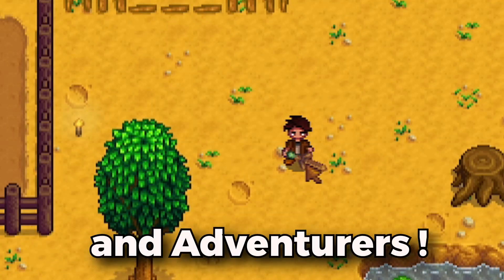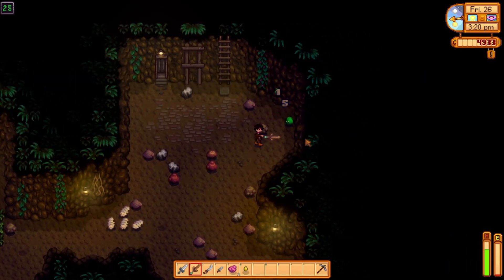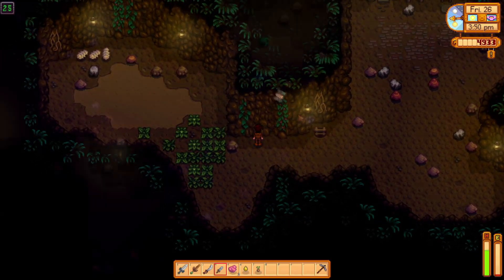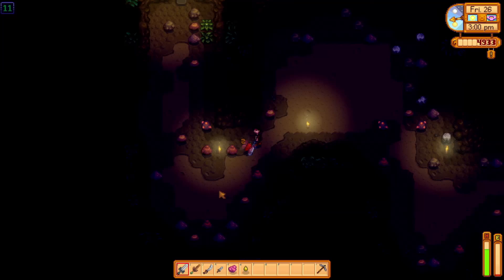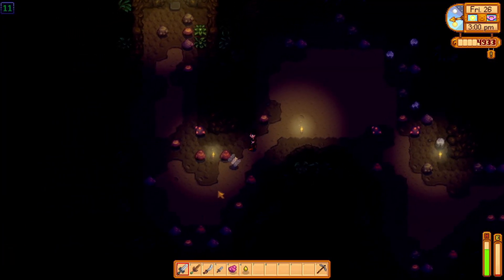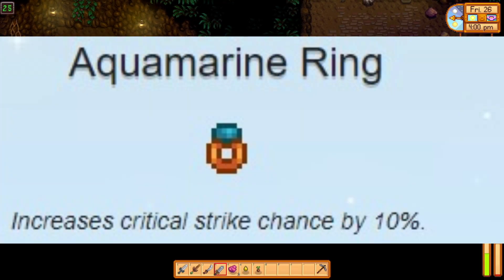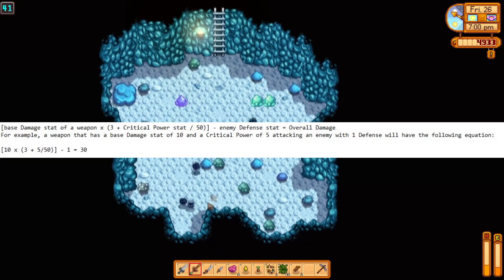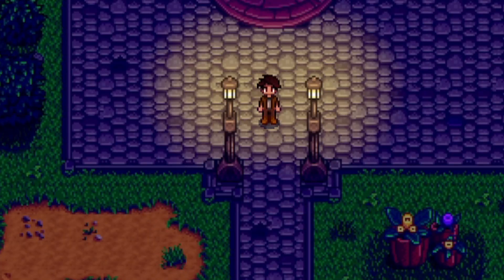Mastering Stardew Valley Combat: Ultimate Weapon Stats Breakdown!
🗡️ Unleash your inner warrior and conquer the monsters of Stardew Valley with my comprehensive guide to weapon stats! 🌾 Whether you're a seasoned adventurer or just starting your journey, understanding the intricacies of weapon statistics is crucial for success in combat. Join me as i will break down the mysteries behind damage, speed, and critical hits, empowering you to choose the perfect weapon for every battle.

Chapters :

0:00 Intro
0:33 What the weapon speed stat does in Stardew Valley ?
1:13 What the defense stat does in Stardew Valley ?
1:55 What the weight stat does in Stardew Valley ?
2:37 What the critical chance stat does in Stardew Valley ?
3:10 What the critical power stat does in Stardew Valley ?
3:56 Outro/Summary !

🎮 Grab your weapons, sharpen your skills, and let's embark on a journey to master the art of combat in Stardew Valley. Together, we'll conquer the monsters and make Pelican Town a safer place for all!